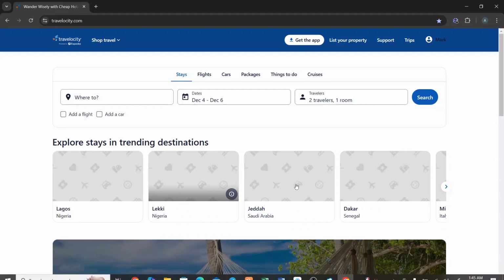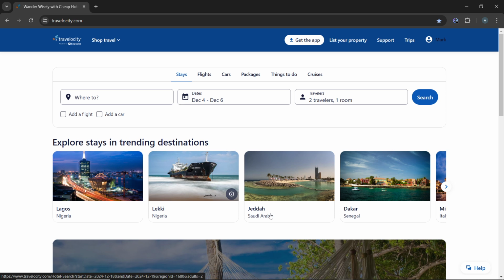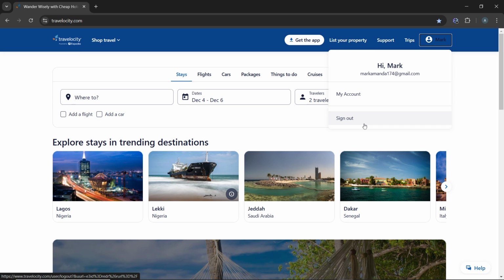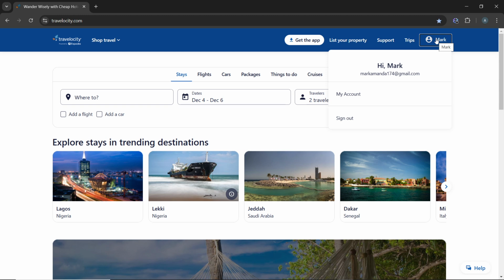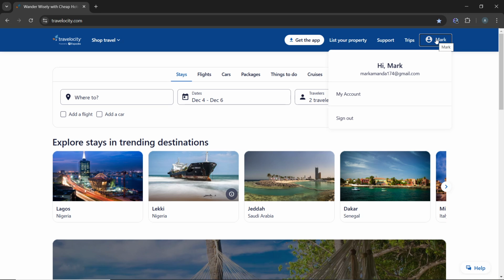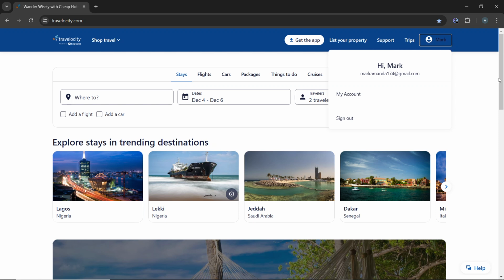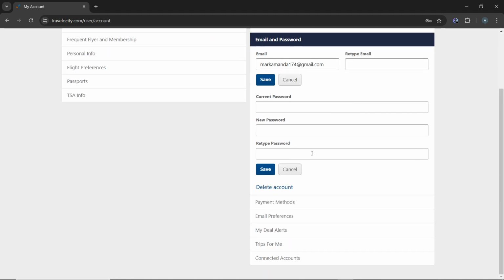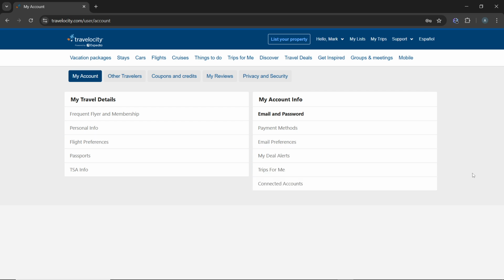How To Reset Travelocity Password (Easiest Way)​​​​​​​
In this video I will show you How To Reset Travelocity Password. It would be good if you watch the video until the end so that you don't miss important steps.